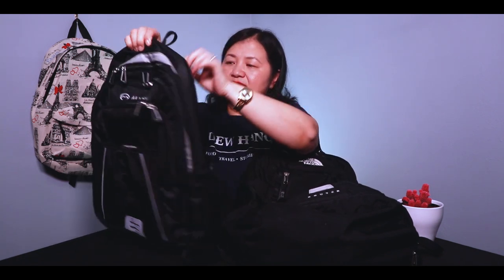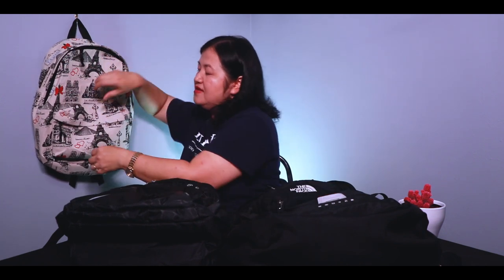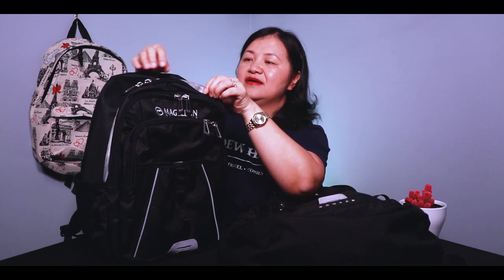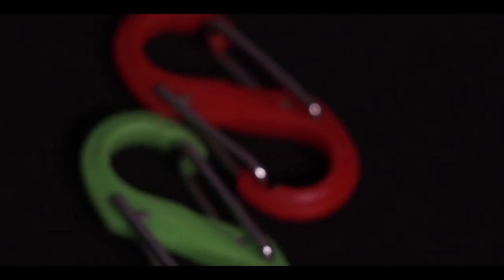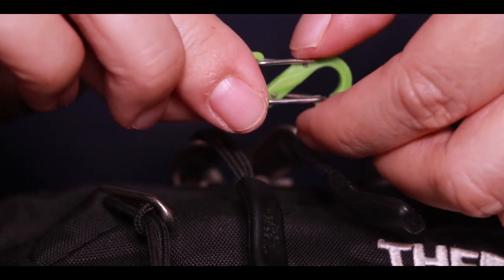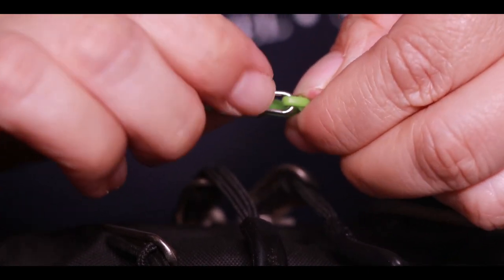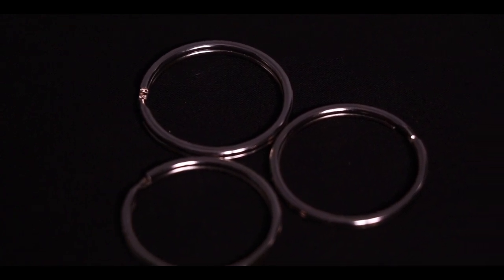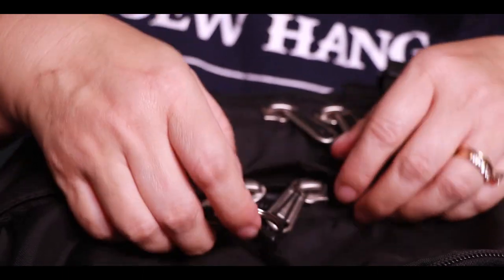HOW TO LOCK BAGS: Dew Hang (Official) / Travel Tips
HOW TO LOCK BAGS
Host: Dew Hang
Director of Photography & Editor: Franklin Hang